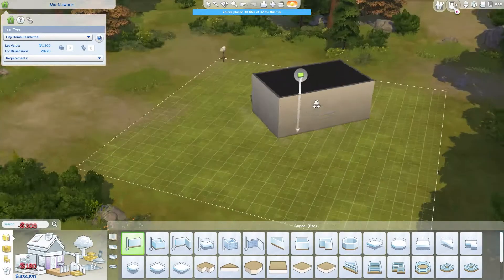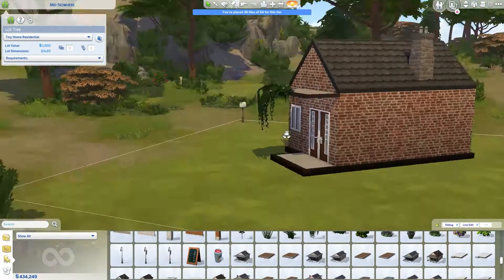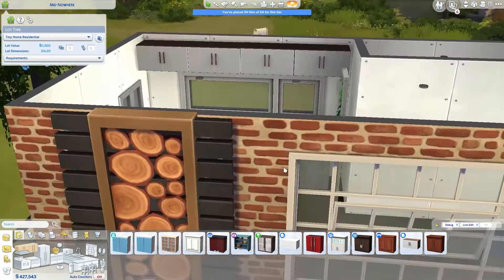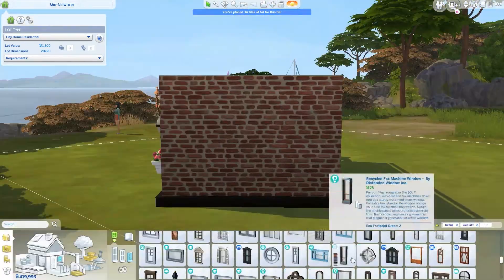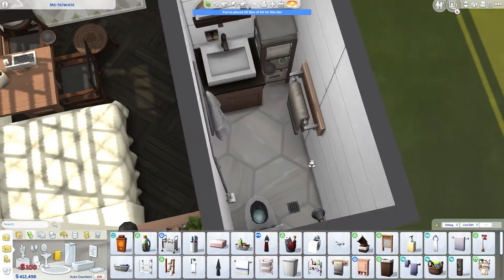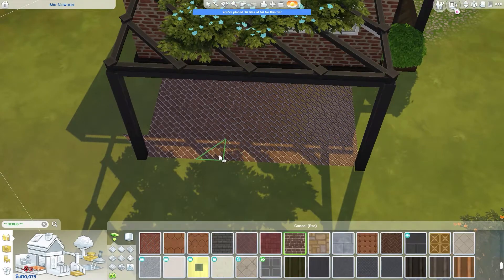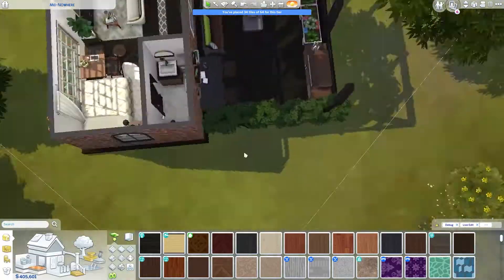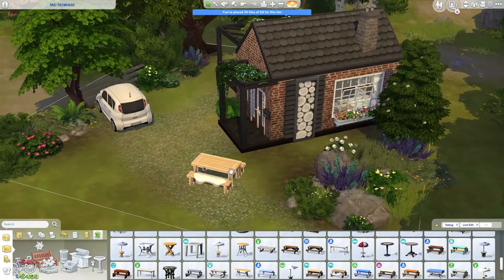Industrial Tiny Home | NO CC | The Sims 4 Speed Build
Download this lot on The Sims 4 Gallery

Cheats Used:
testingcheats true
bb.moveobjects
bb.showhiddenobjects
bb.showliveeditobjects
bb.ignoregameplayunlocksentitlement

MY SPECS
CPU: Intel Core i5-9400F
Motherboard: Asus TUF Gaming B365M Plus
RAM: 16 GB DDR4
Graphics Card: MSI GTX 1650 4GB
OS: Windows 10 Pro 64- bit
Storage: 256 GB PCle SSD, HDD 4TB